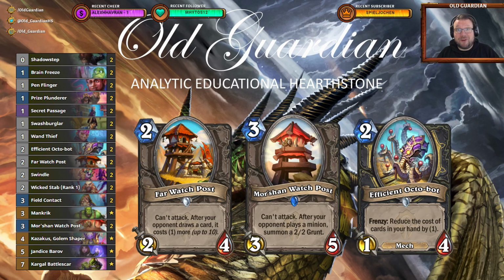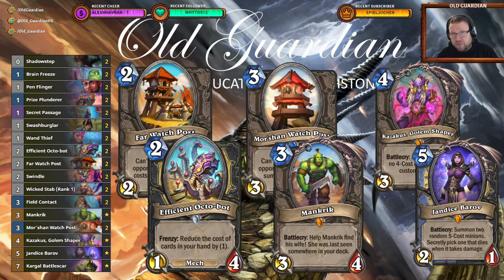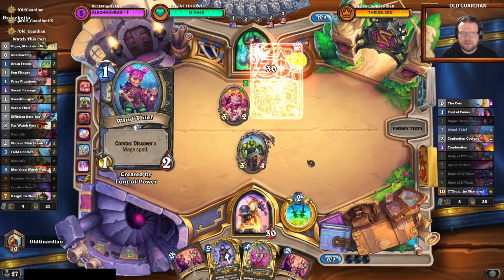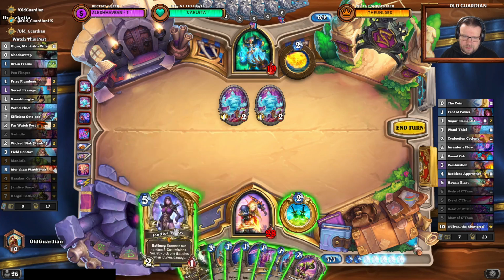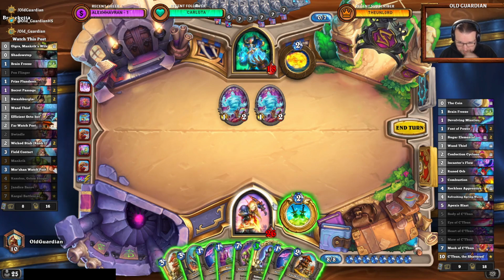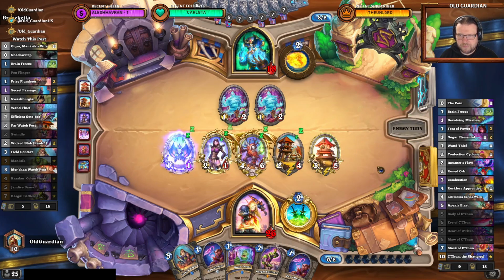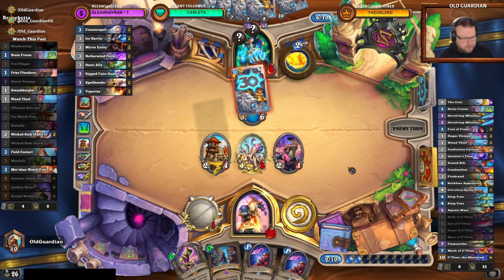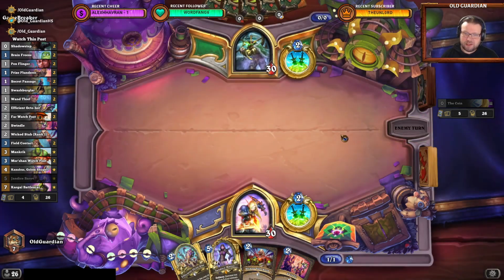Watch Post Rogue deck guide and gameplay (Hearthstone Forged in the Barrens)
Deck guide video of one of the best decks in the early Forged in the Barrens meta: Watch Post Rogue!

Deck code: AAECAaIHBNnRA/roA/zoA+fwAw2qywOfzQPHzgOk0QPn3QPz3QP36AP56AOo6wOq6wOr6wP2nwTuoAQA

This video is from the era of Year of the Gryphon Standard format and Forged in the Barrens expansion.